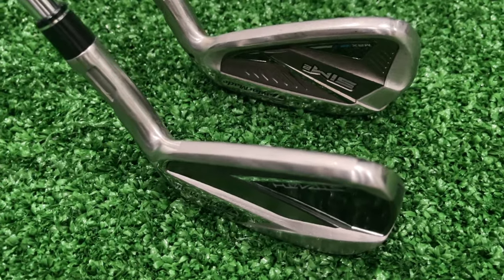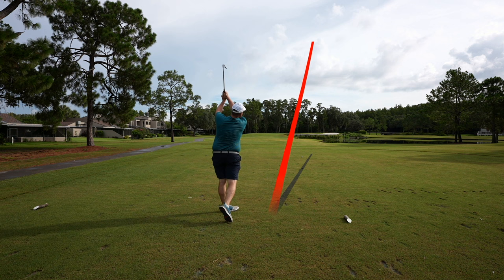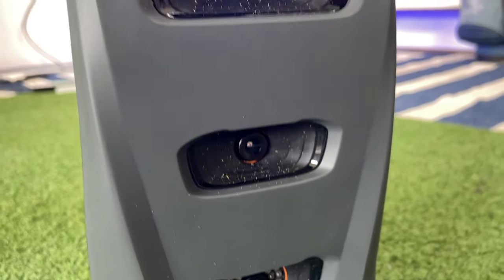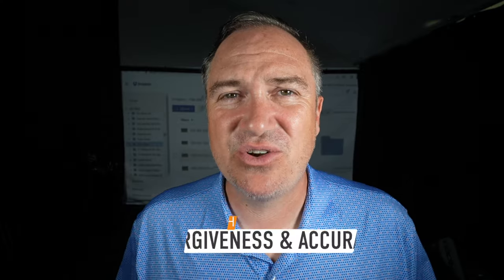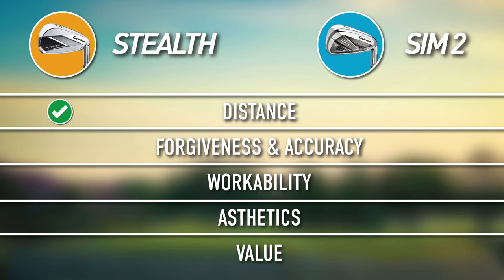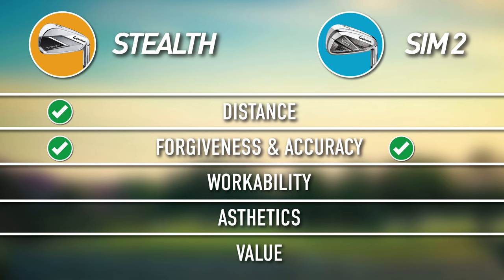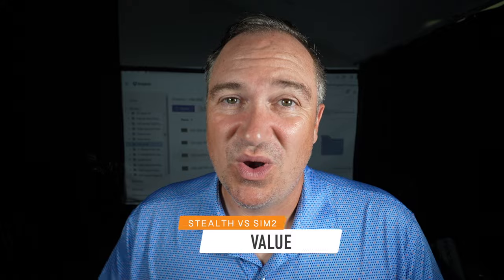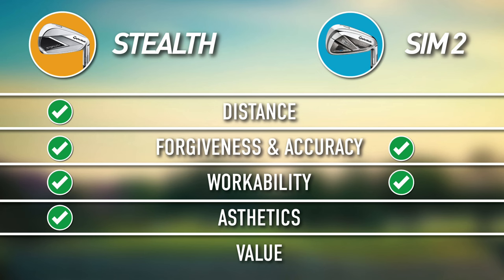SHOULD I UPGRADE MY CLUBS?? Stealth vs Sim 2 Irons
I battle the Stealth vs SIM 2 irons in this review! I'll test both of these TaylorMade offerings and let you know which I would choose.